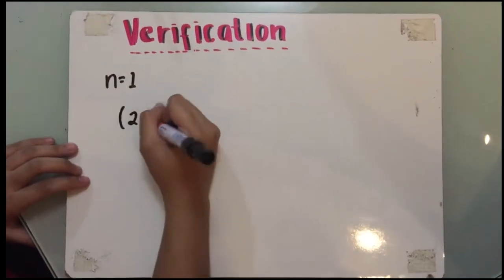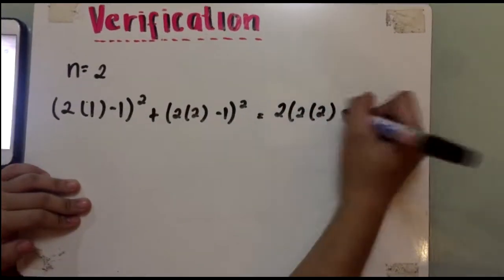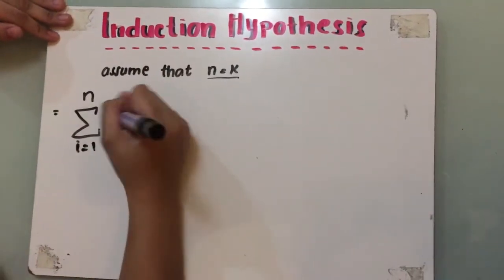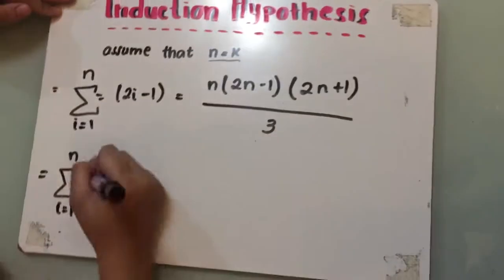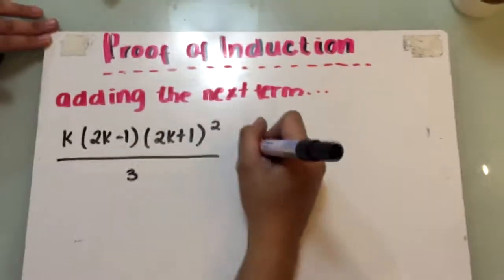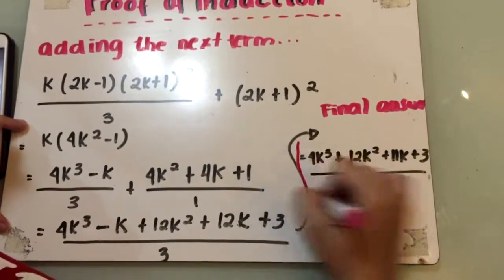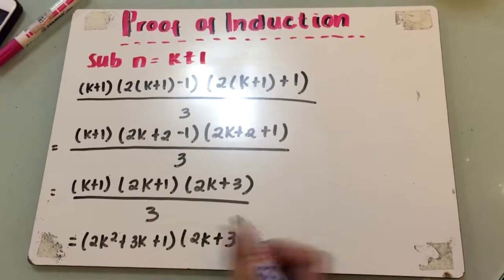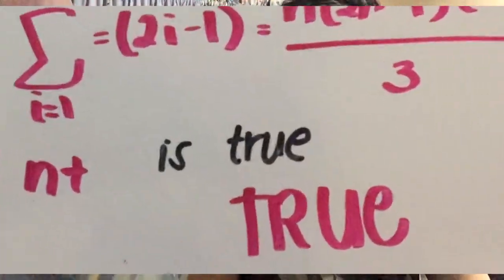MATHEMATICAL INDUCTION (PROVING NATURAL NUMBERS)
Proving natural numbers with:

Jino Baluyut
Shantine Cordon
Jenyl Fabregar
Ashanti Rodriguez